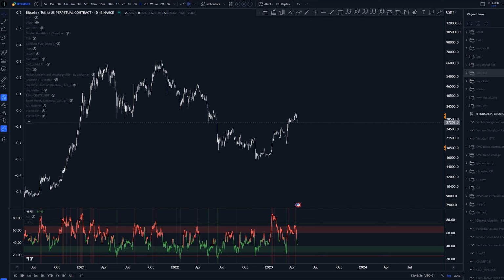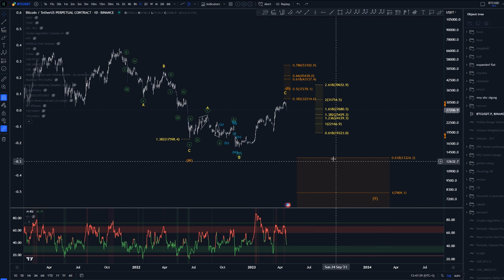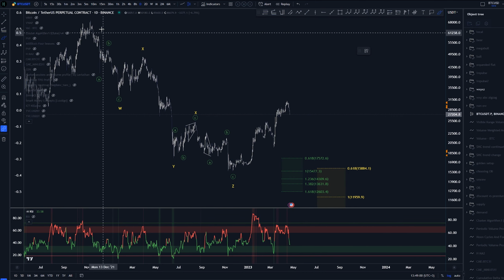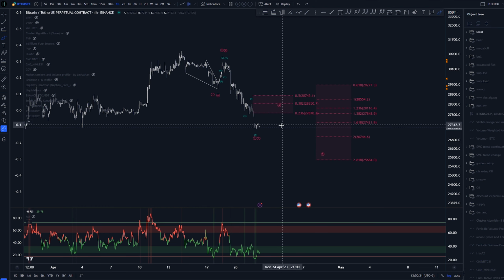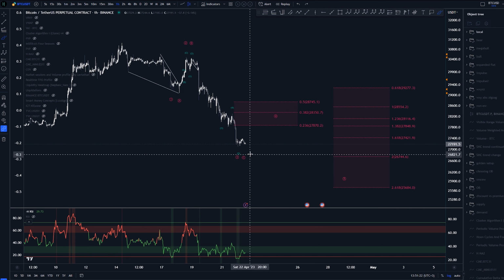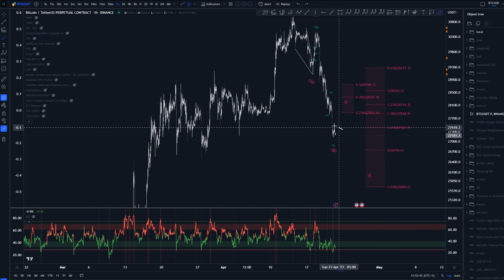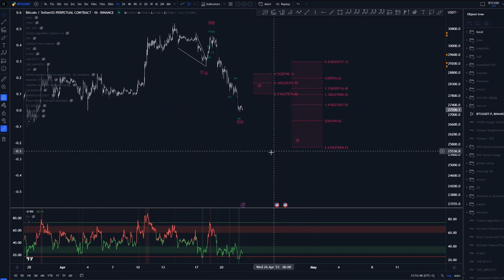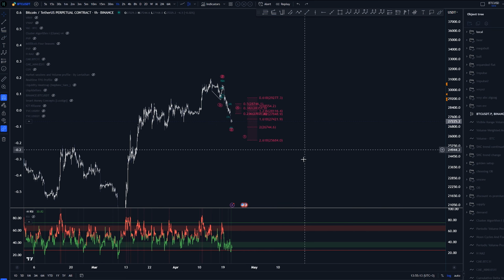BITCOIN ($BTC) - Technical Analysis with Elliott Wave Theory